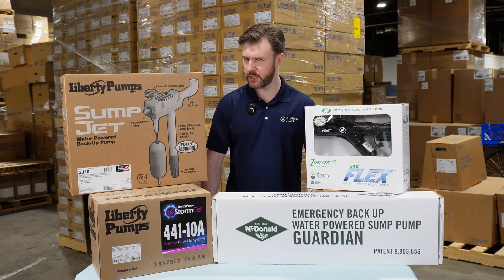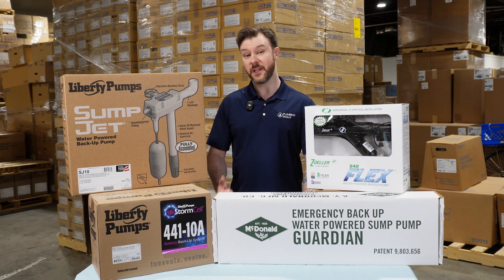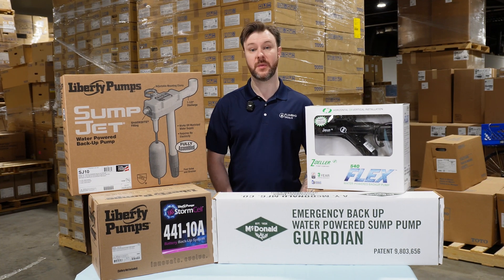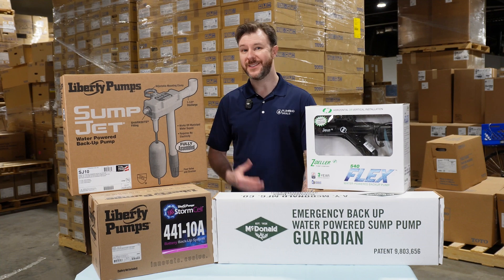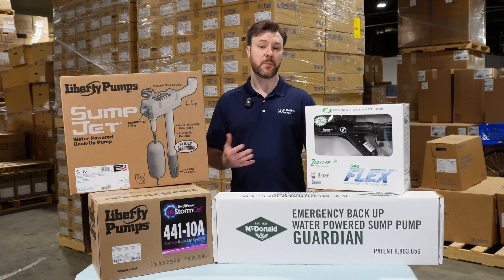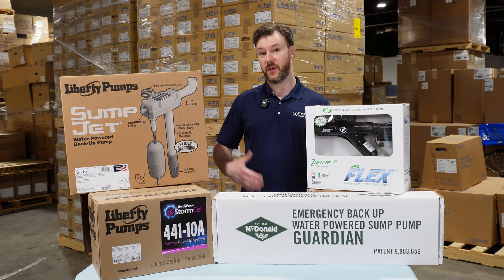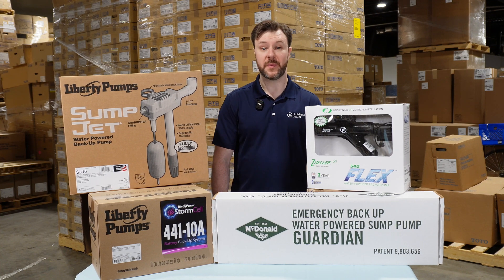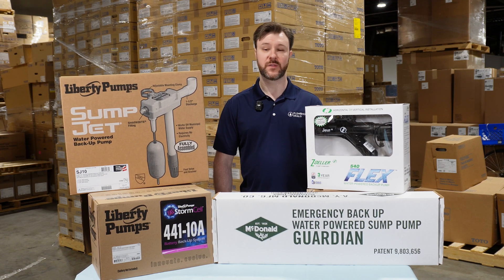Water-Powered vs Battery-Powered Sump Pump Backup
When the power goes out or your primary sump pump fails, a backup pump can be the difference between a dry basement and an expensive mess. But should you choose a water-powered backup pump or a battery-powered backup system?

In this video, we break down the pros and cons of both options to help you make the right choice for your home.

What you'll learn:

- Benefits of water-powered backup pumps

- Benefits of battery-powered backup pumps

- Key factors to consider (water pressure, battery maintenance, cost, and more)

Don't wait until it's too late — protect your home before disaster strikes.